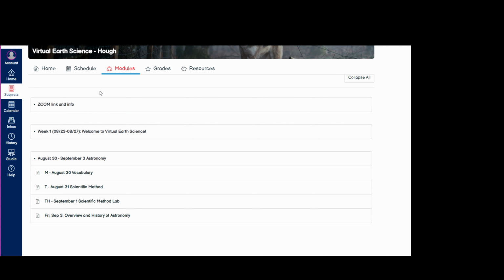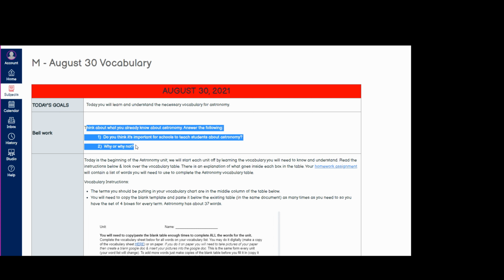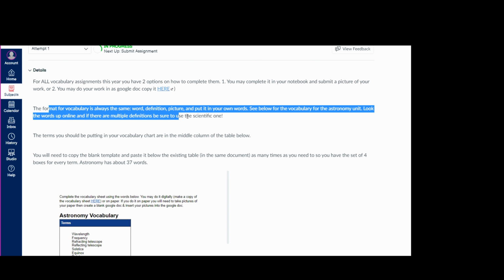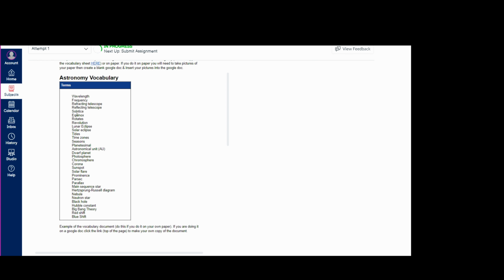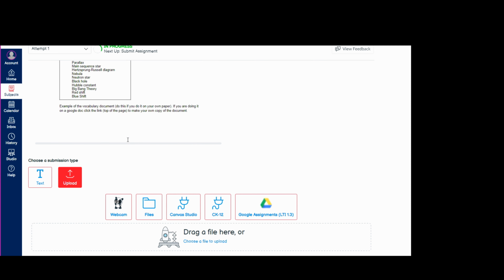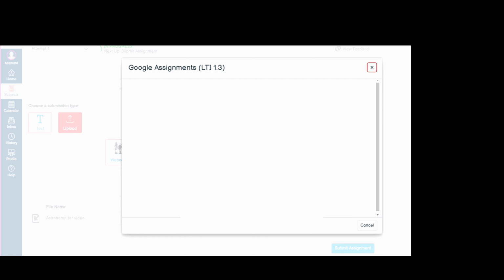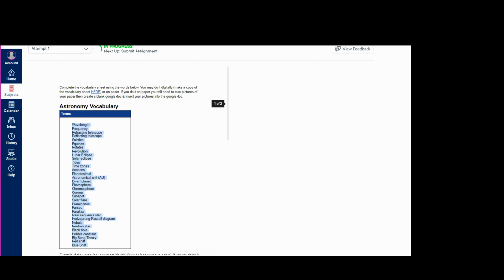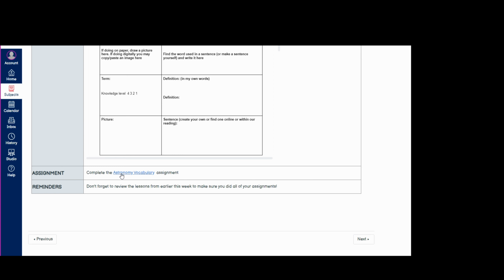How to do vocabulary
This video uses the unit 1 Astronomy vocaulary as an example to show you how you should complete the vocabulary assignment for EVERY unit this year